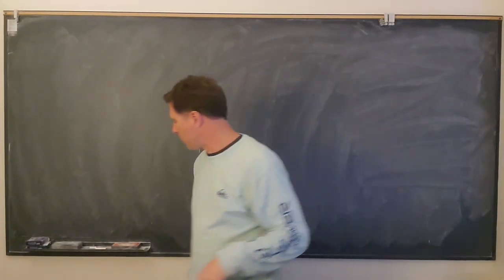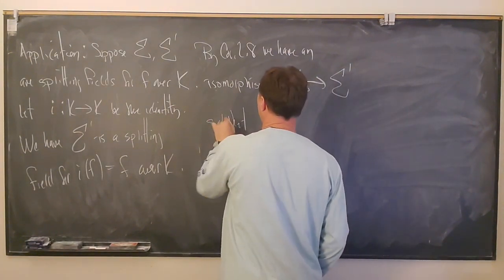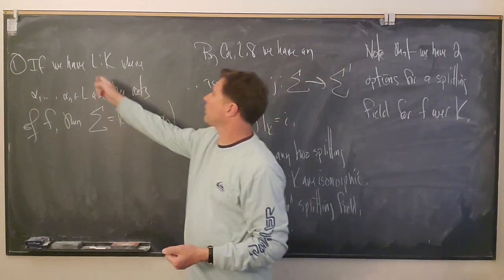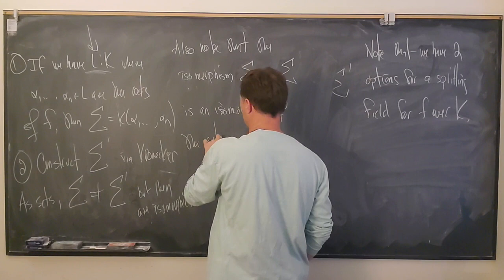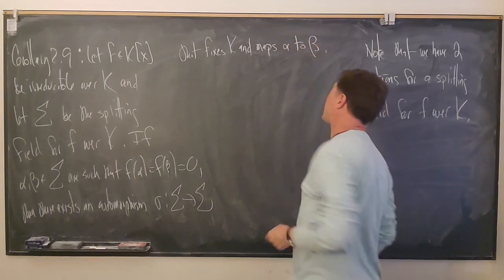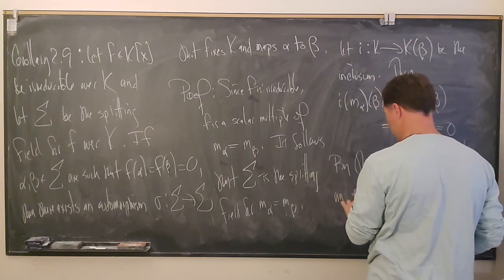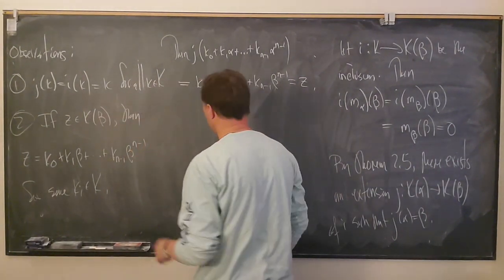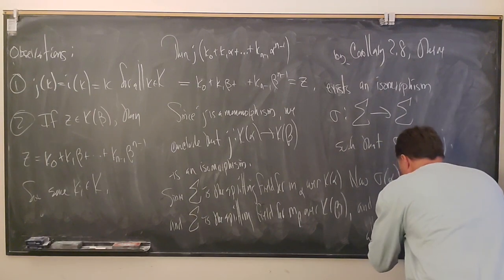483 560 Lecture 12 HD 720p